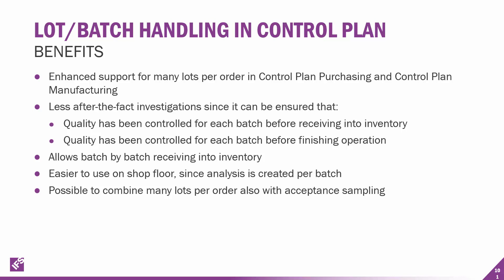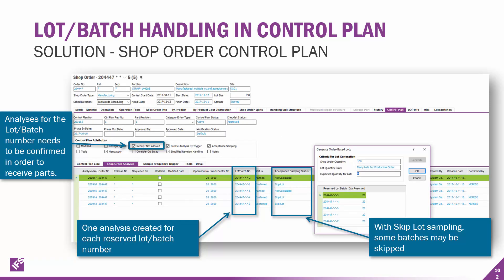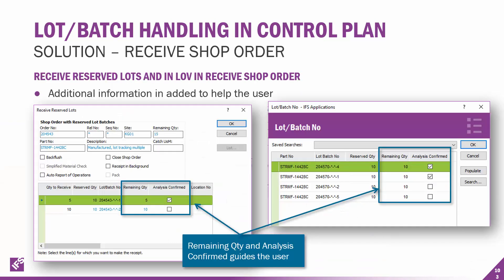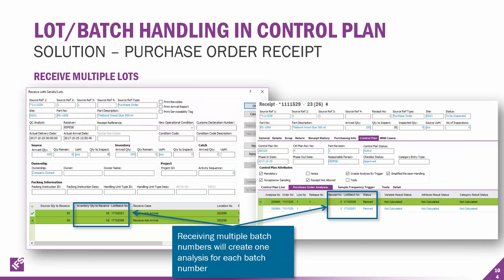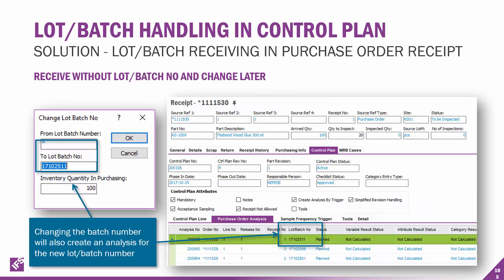IFS Apps 10 IFS Quality Control Plans 4 of 5 HANDLING LOT BATCH OR SERIAL TRACKED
This 60-minute long webcast shows how a Quality Control Plan is used as a description for controlling parts and processes to minimize product and process variation. The purpose is to aid in the manufacture of quality products according to customer requirements. The Control Plan provides the framework for you to define and maintain (one or several revisions of) control plans for manufactured, purchased and inventory parts. It allows you to use phase-in and phase-out dates to control which revision of a specific control plan is in the Active status; to connect every manufacturing control plan line to a specific routing operation and work center; to create sample frequency schedules for inventory  control plans; and lets you decide whether to use Statistical Process Control (SPC) and capability indices.

Please don't forget to support this voluntary channel.
Thanks very much for your support.
It is very valuable for us if you like the video or receive a super thank you.